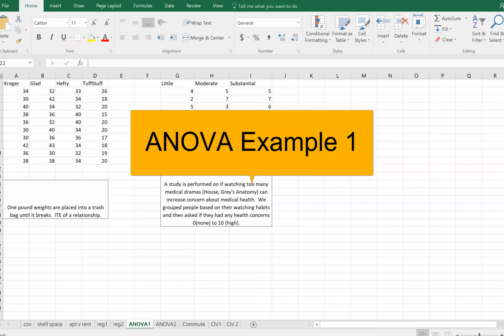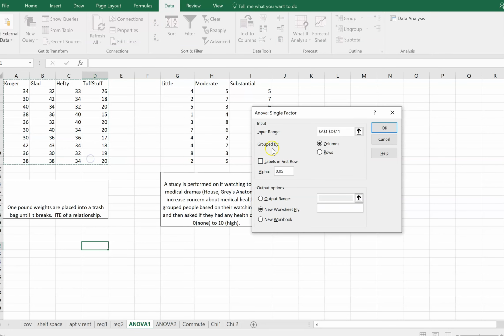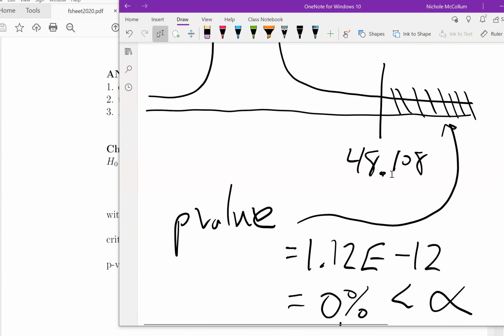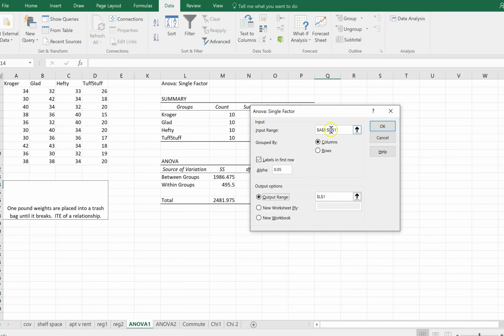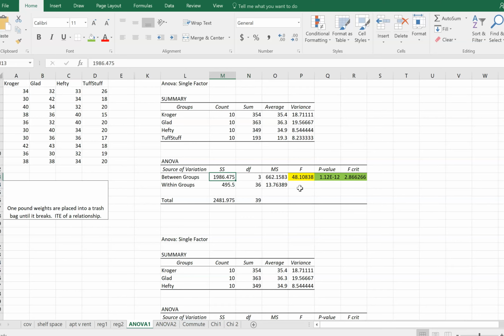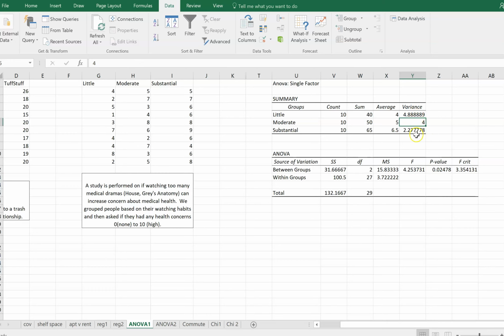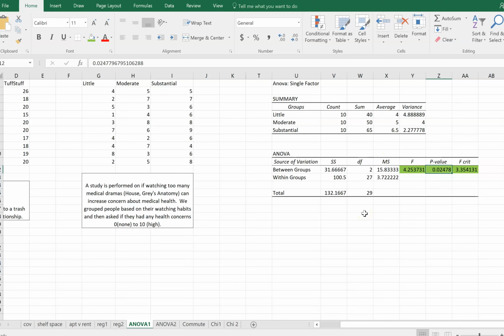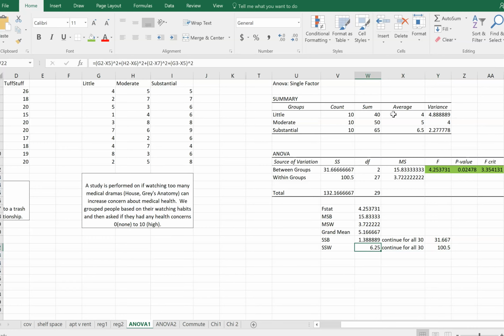ANOVA using Excel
An example of ANOVA using Excel